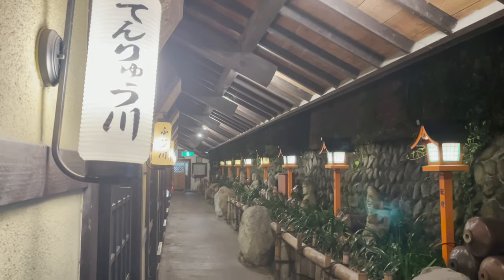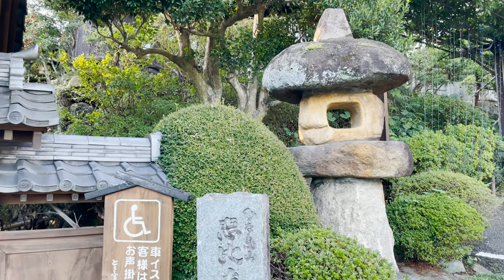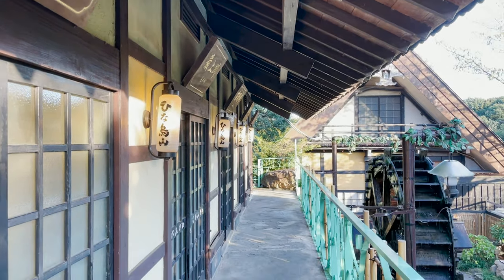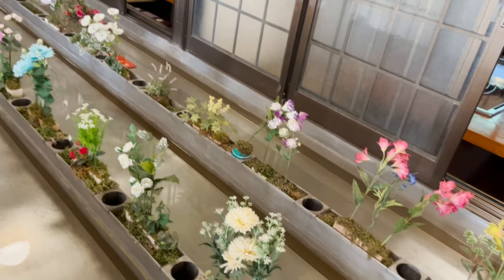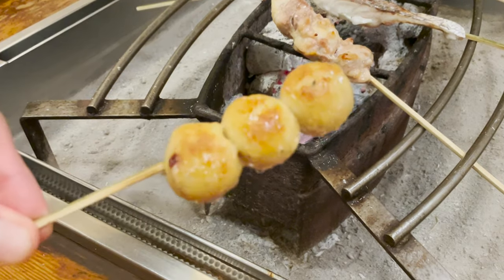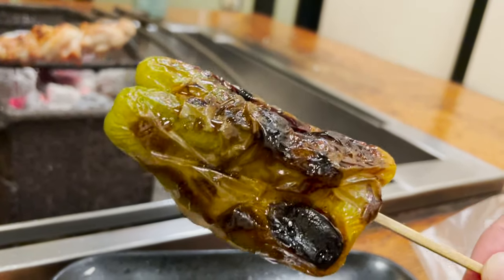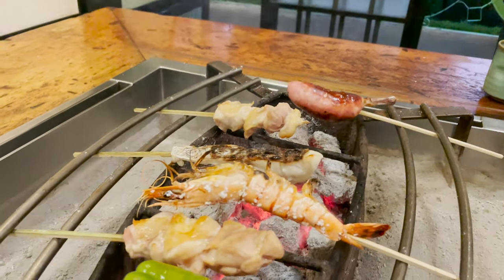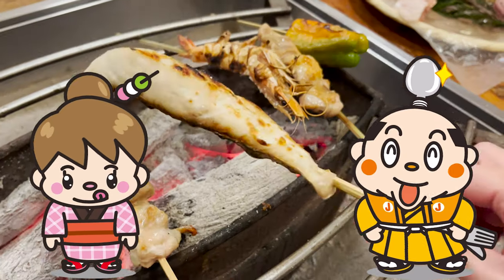Robatayaki restaurant - Japanese traditional cuisine / Tokyo, Japan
Robatayaki (charcoal grill cuisine) Restaurant Food Guide - Robatayaki is a traditional Japanese cuisine in which seafood and vegetables are grilled over a charcoal fire.
At this restaurant, you can grill Robatayaki yourself.
The rooms are private rooms, and the food is brought to you from the river flowing outside the room.

★TOP 10 Japanese Restaurants chosen by foreigners living in Japan!